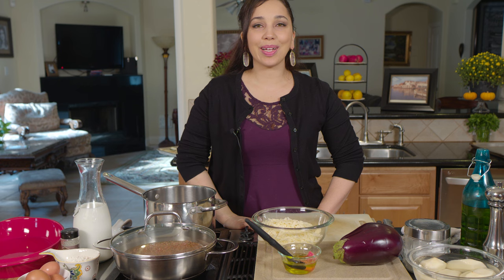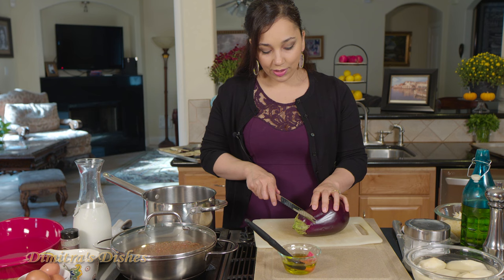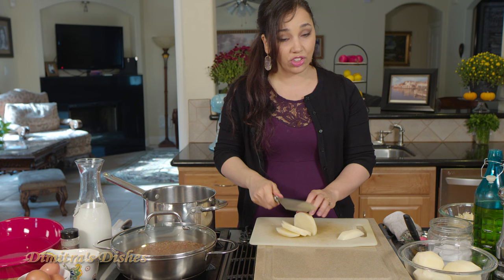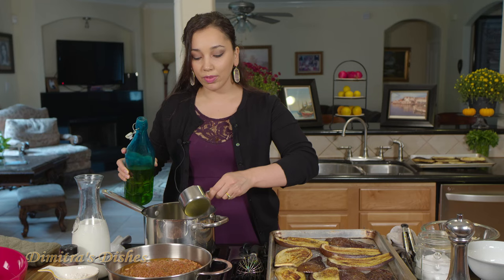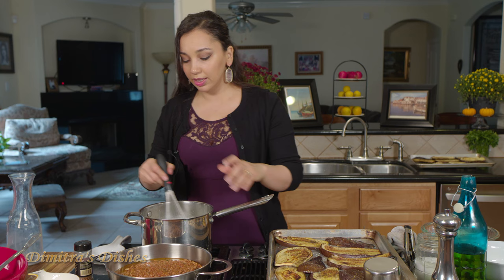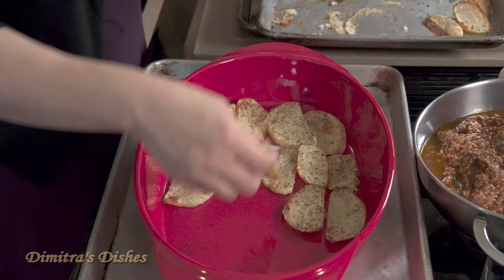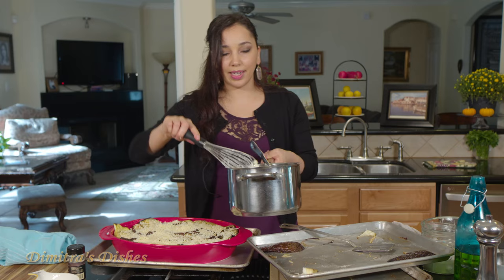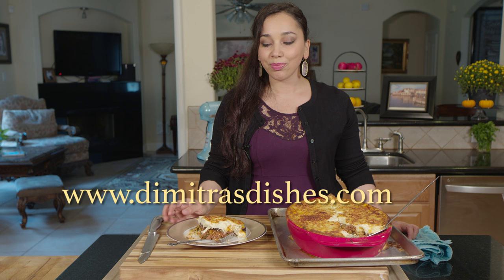Moussaka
μουσακάς

Video Produced by:
 ITH Productions
Camera/Sound/Editing Robert M Reese